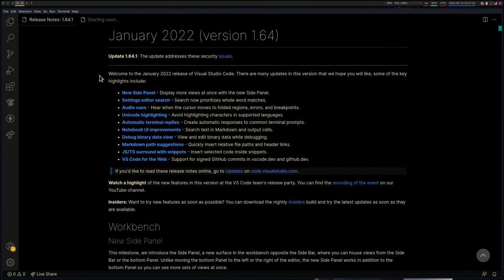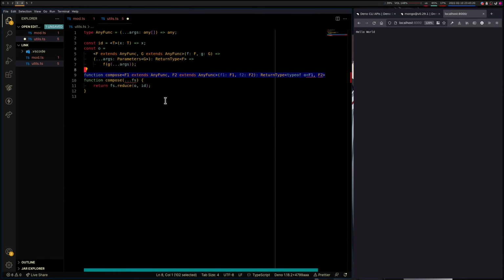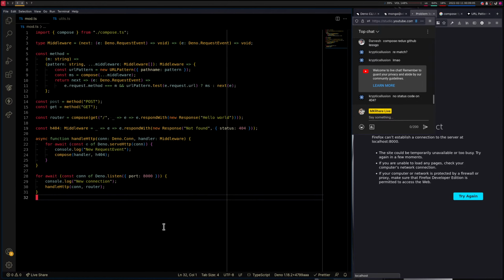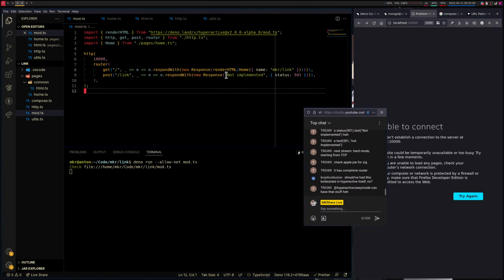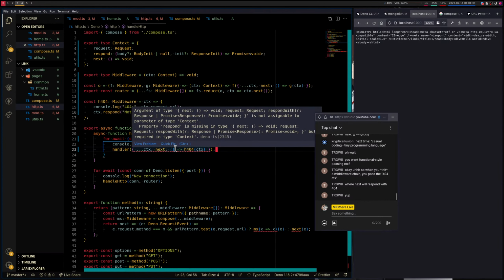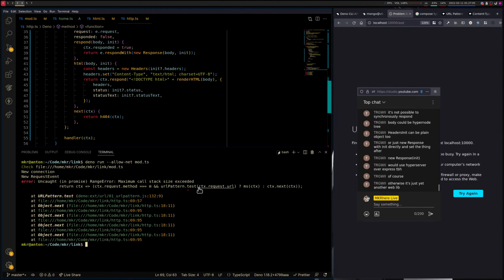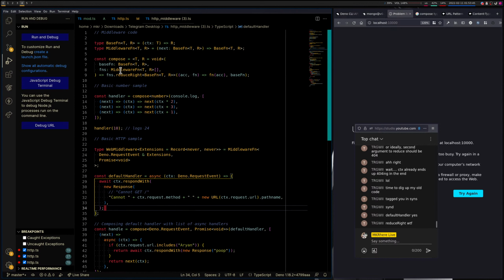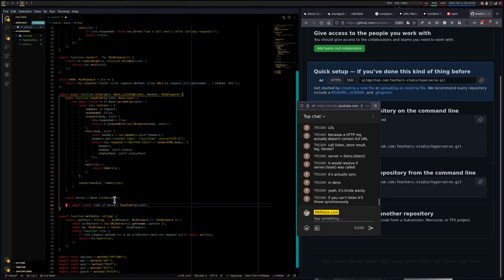Hyperactive: tiny server library for Deno (Hyperserve)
Original title was "Casual coding - Tiny app in Deno and Hyperactive". This quickly became writing a http library for Deno.

Originally streamed on Feb 10, 2022.